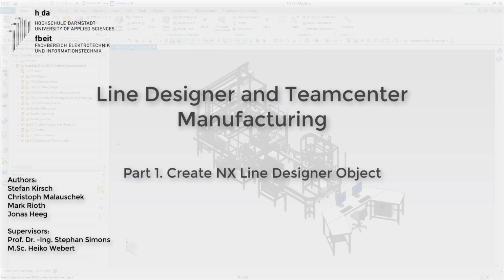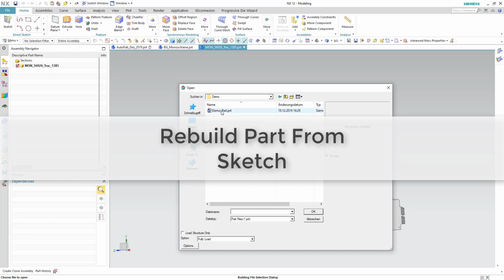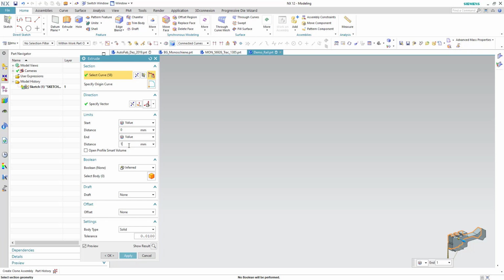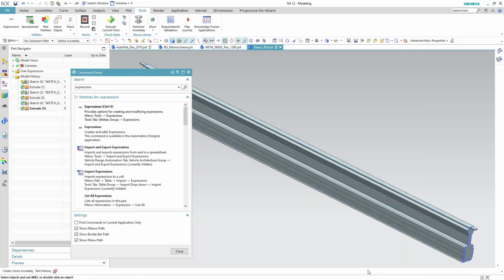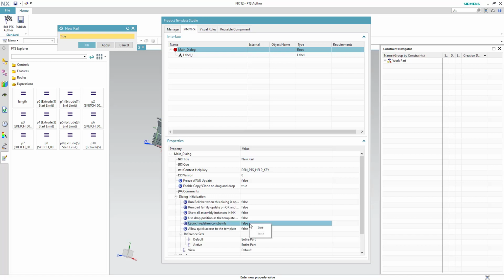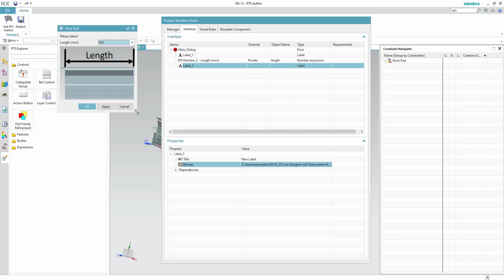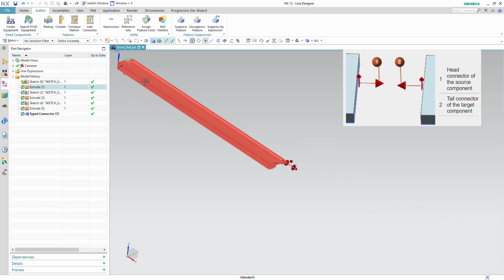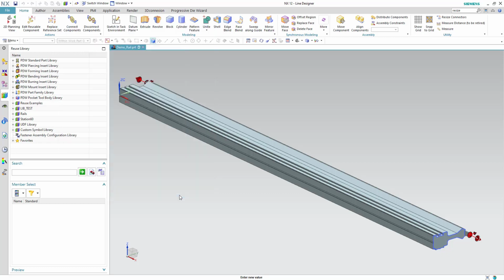Line Designer and Teamcenter Manufacturing - Part 1 - Create NX Line Designer Objects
This video is part of tutorial series on implementing a plant by using Line Designer with Teamcenter as the database.
In this video, the process of exporting a part from NX, making it parametric and adding connectors, so you can use it in Line Designer, will be explained. This is shown on a CAD model of a rail that is part of AutFab.
This video has been created by a student team project during the winter semester 2019/2020 in the master program Mechatronics M.Sc. of the Darmstadt University of Applied Sciences.

0:00 Intro
0:20 Export Standalone Part
1:24 Rebuild Part From Sketch
3:40 Create Parametric Part (PTS Author)
7:01 Add Connectors
9:17 Add Local Folder To Reuse Library
9:42 Outro